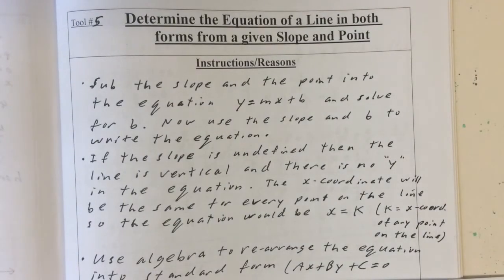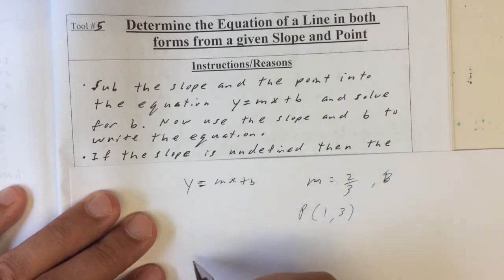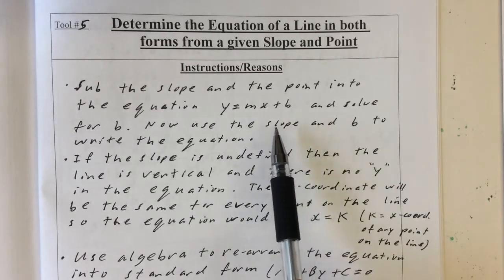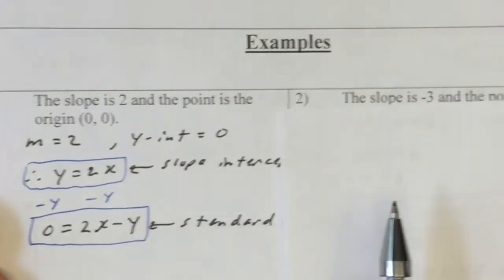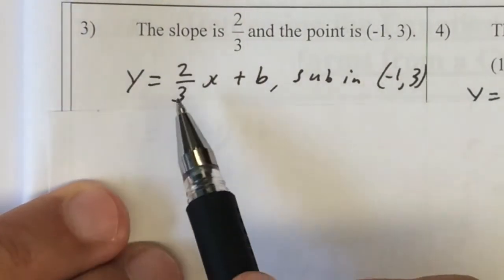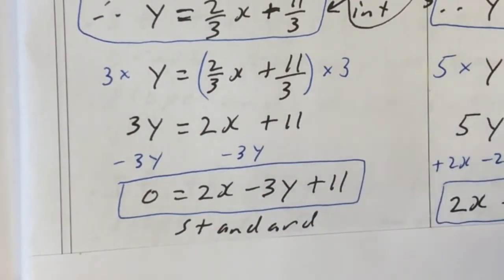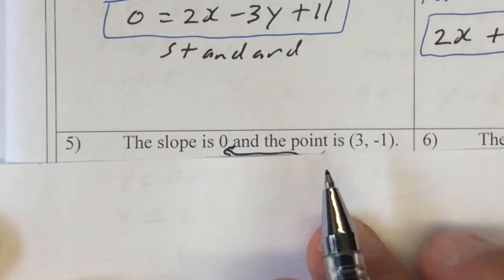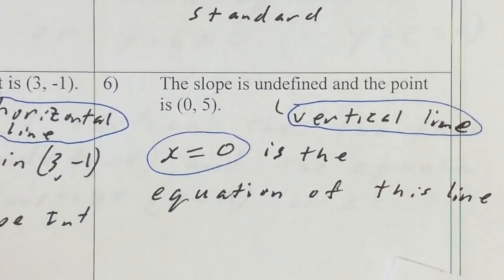Equation of Line (from point and slope)